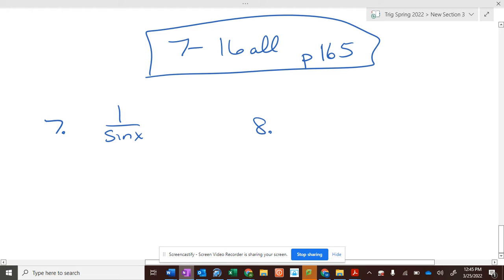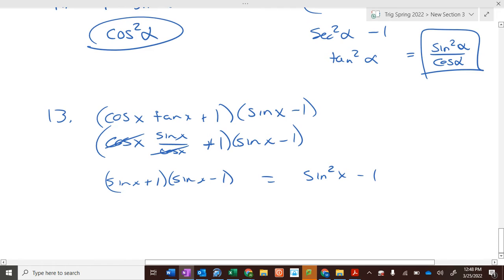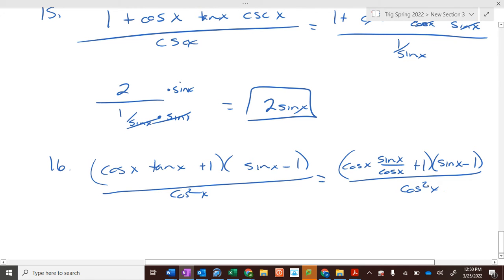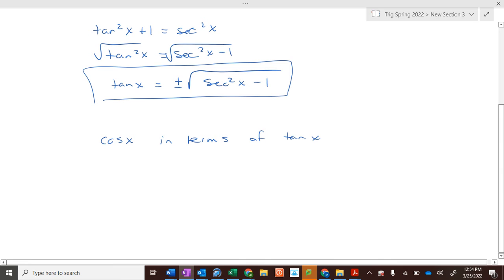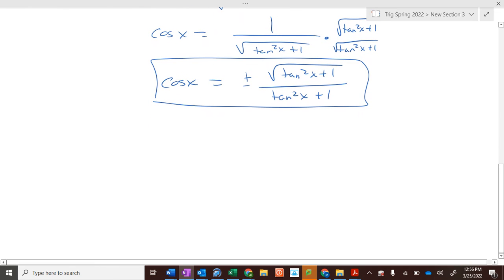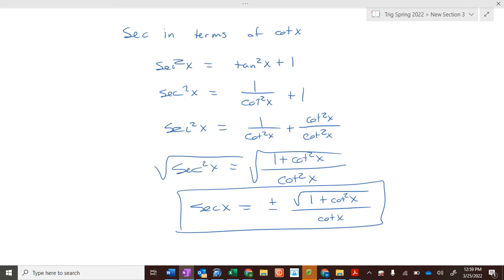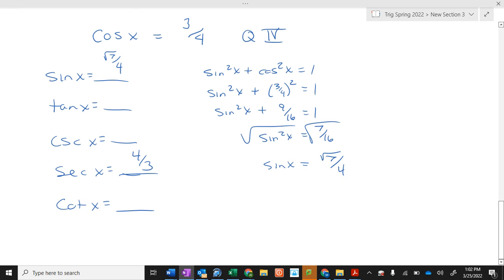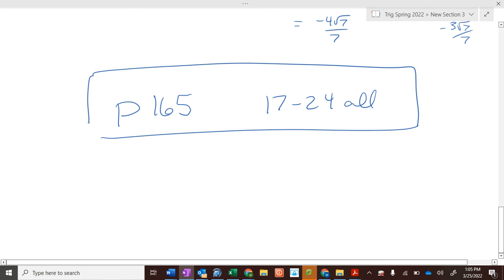Trig 3.1B (17-24 all, p. 165)